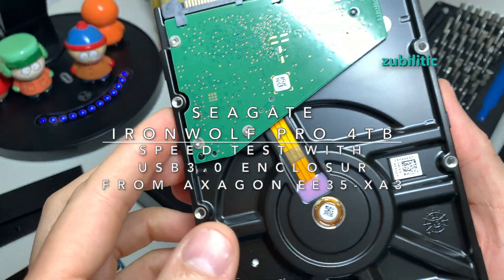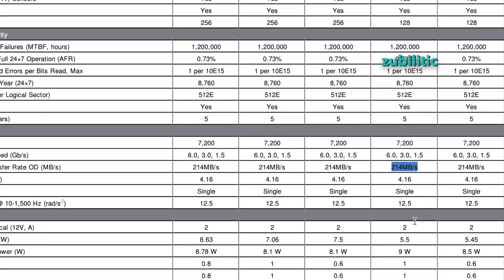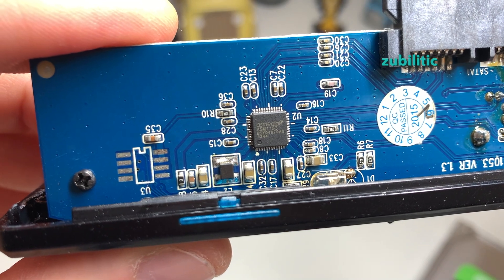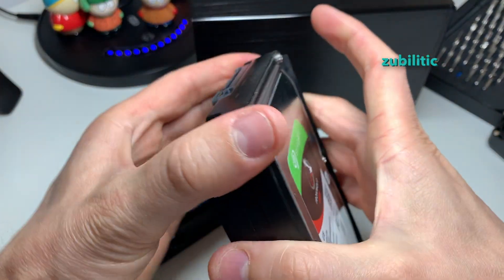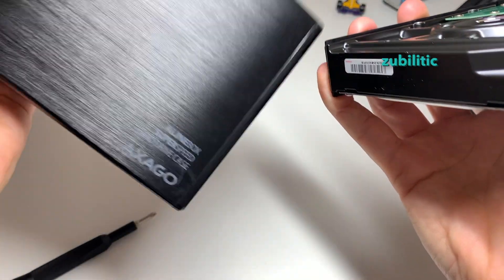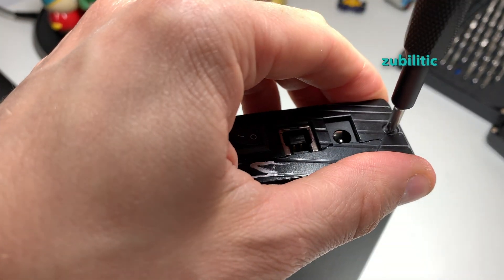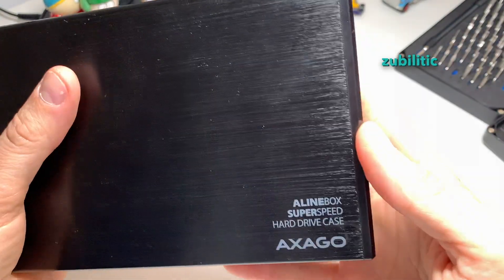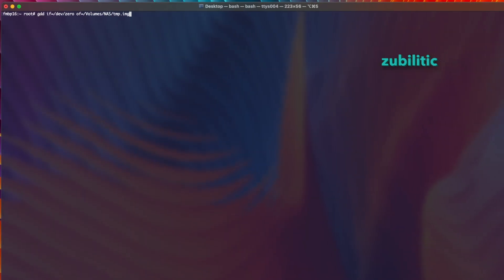How Fast is Seagate IronWolf PRO 4TB? Tested with USB3.0 Enclosure from Axagon: EE35-XA3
Hello,

This is just a simple speed test of IronWolf PRO from Seagate and to show it doesn't need some fancy setup to arrive at it's highest rated speeds, I have used an old and used USB 3.0 Enclosure just for the fun of it.

Used devices:
- Seagate IronWolf PRO 4TB disk
- Axagon USB 3.0 Enclosure EE35-XA3